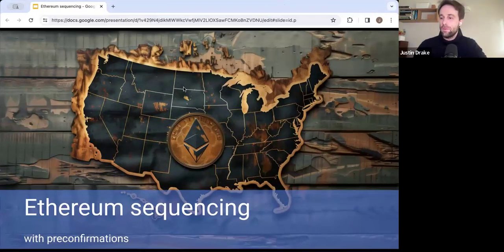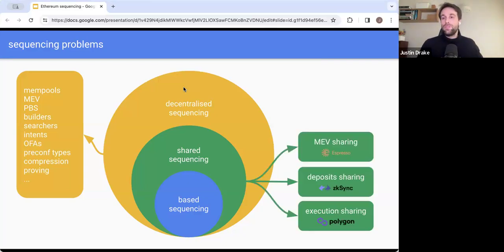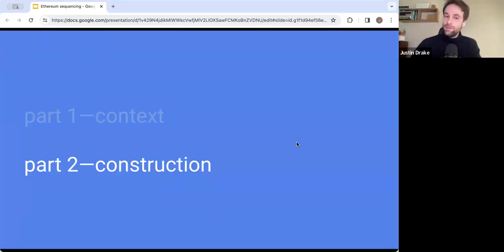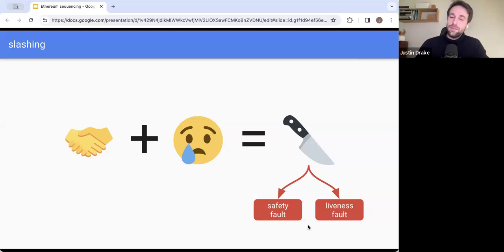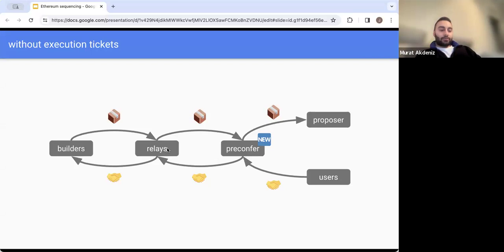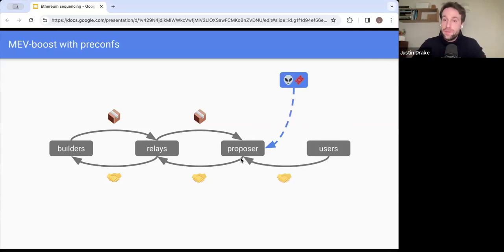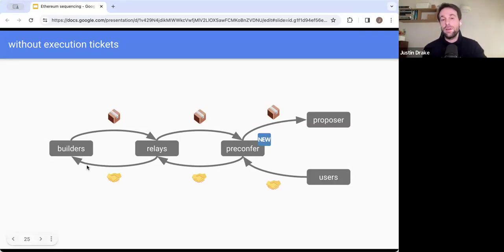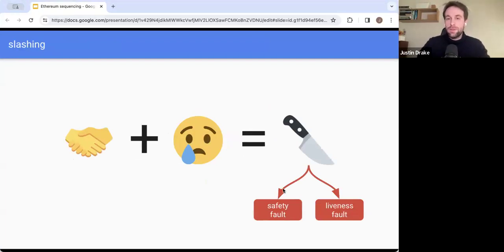Ethereum Sequencing and Preconfirmations Call #1